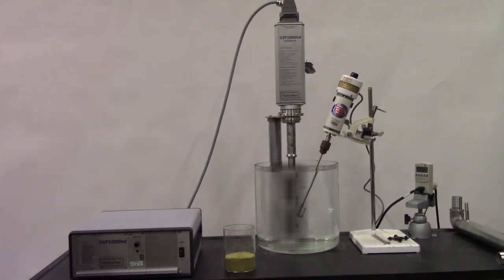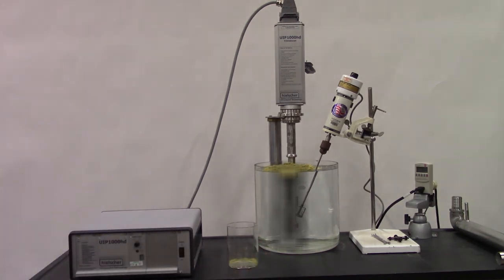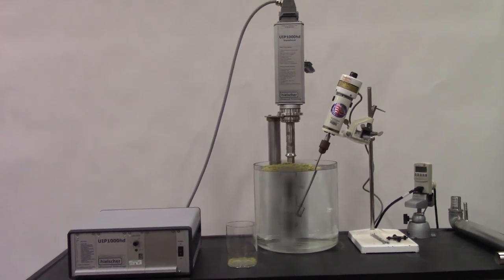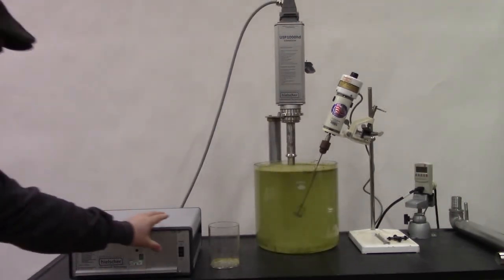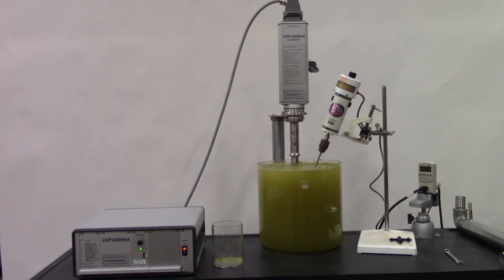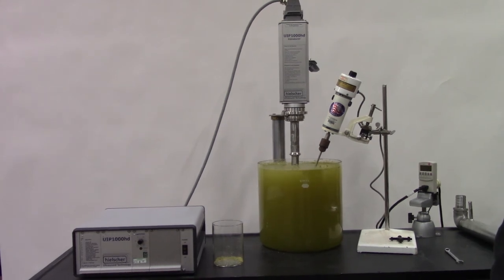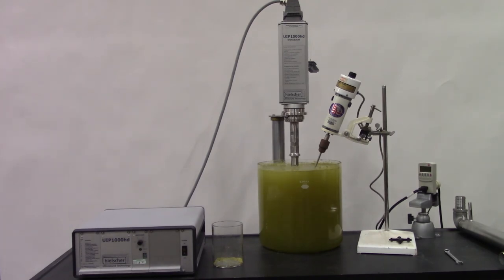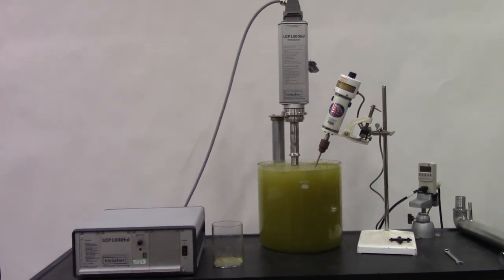Ultrasonic Liquid Processing for extraction of CBD / HOPS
Hielscher Ultrasonic UIP1000HD setup example for extraction

Hitechtrader.com
136 Hulme Street